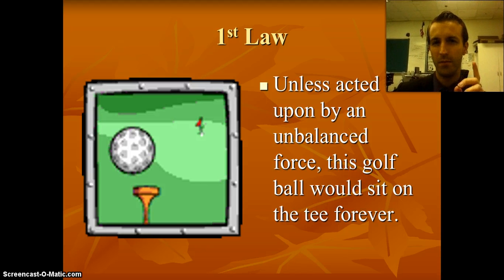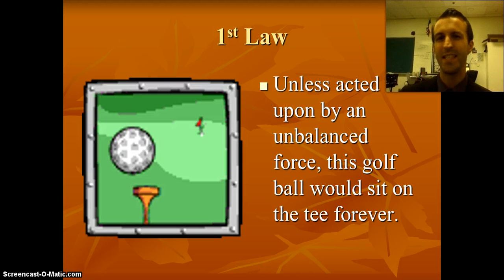TEK 8.6C Newton's Laws Part 1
The student is expected to investigate and describe applications of Newton's law of inertia, law of force and acceleration, and law of action-reaction such as in vehicle restraints, sports activities, amusement park rides, Earth's tectonic activities, and rocket launches.